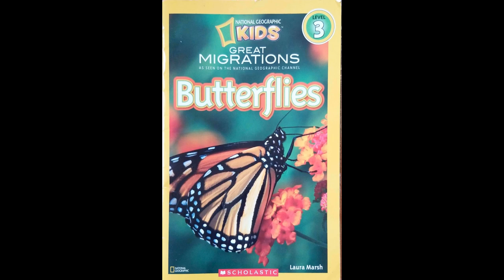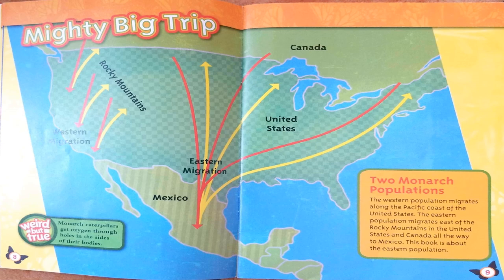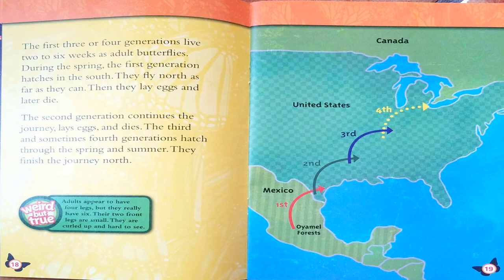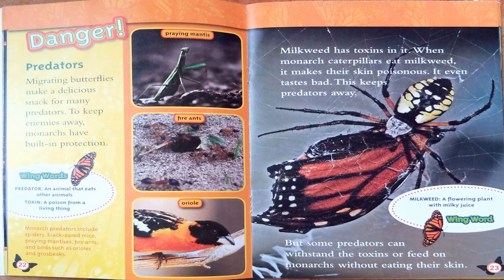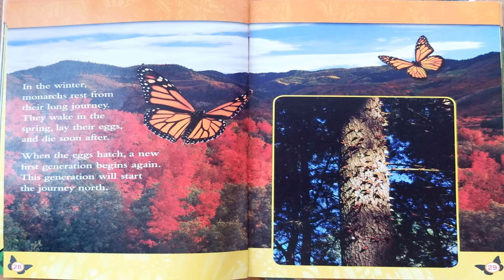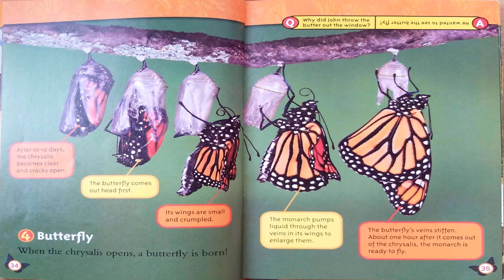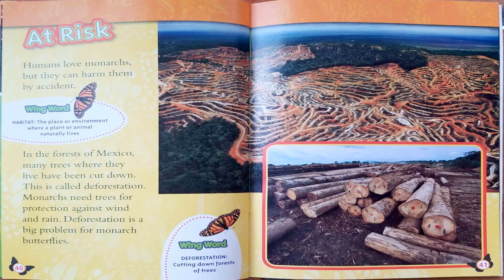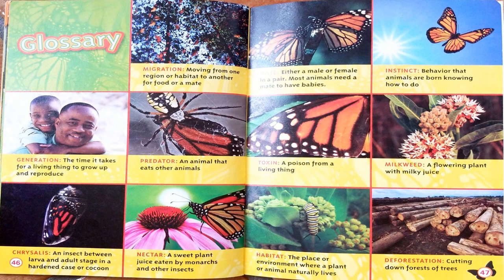Read Aloud- Great Migrations: Butterflies by Laura Marsh | Nonfiction with text features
Also includes ways kids can help the monarch butterflies.